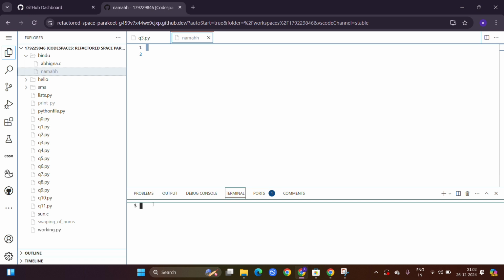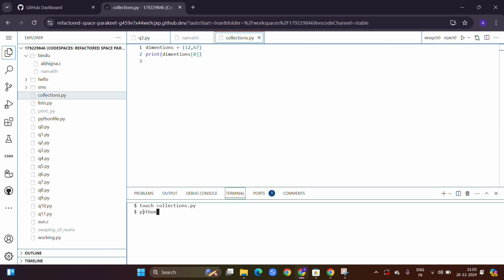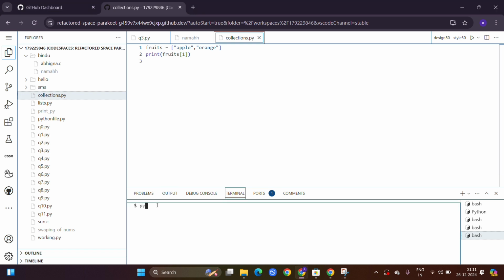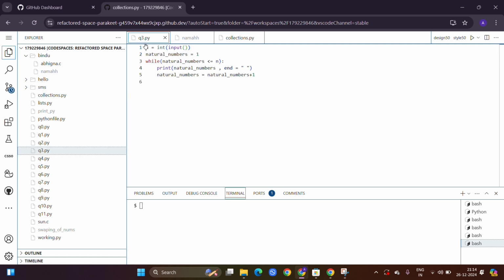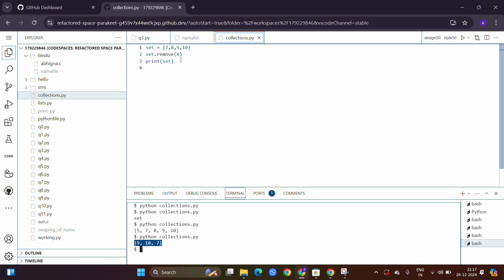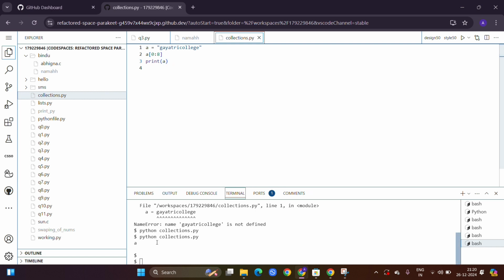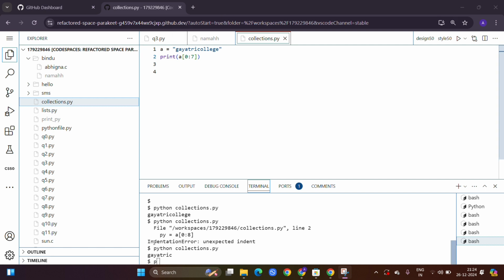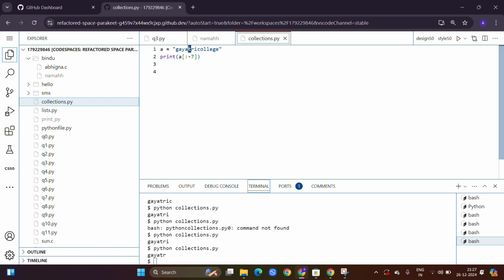collections in python and string slicing